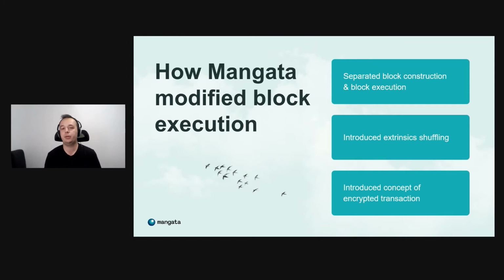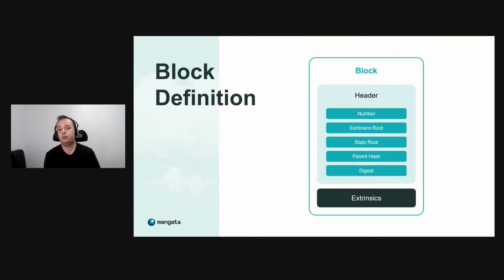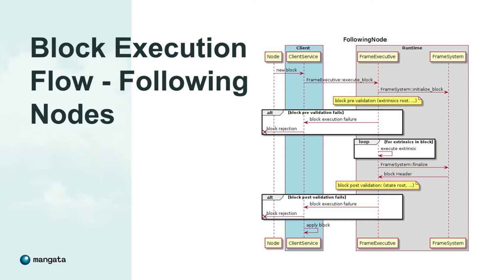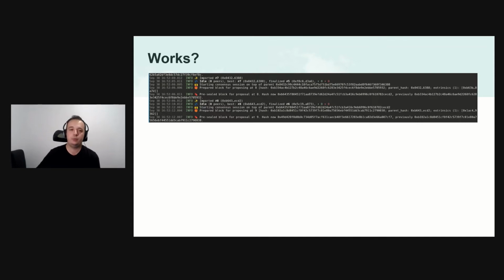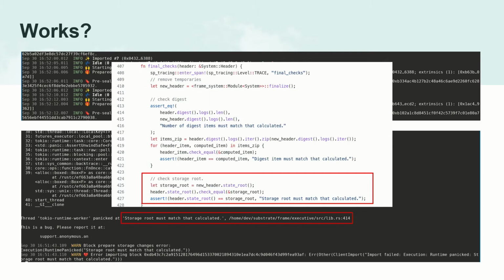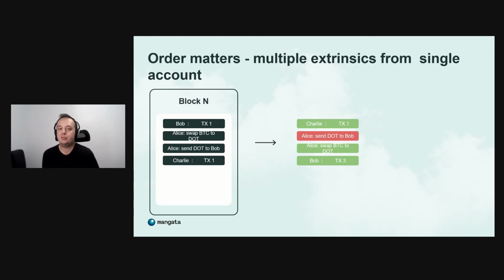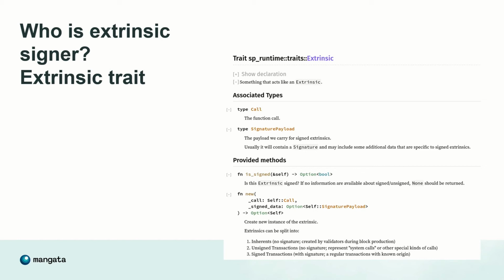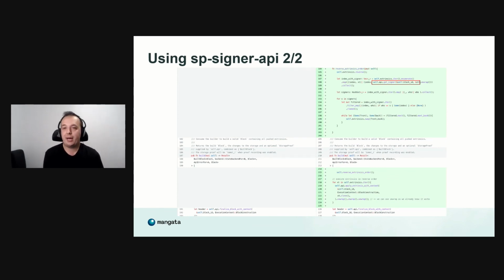Sub0 Online: Modifying the Block Execution in Substrate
Speaker: Mateusz Nowakowski, Lead Rust Engineer, Mangata Finance

Description: Matteusz covers what it means to execute a block, where blocks/extrinsics are being executed, how the runtime is affected, how to fetch information about block/extrinsics and where they are stored/available.